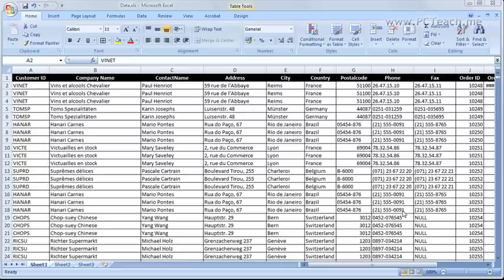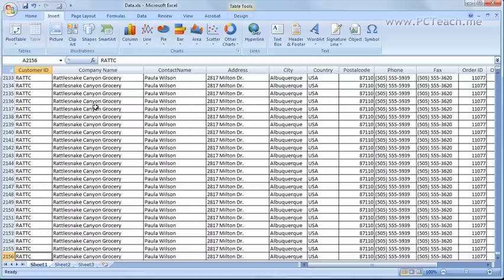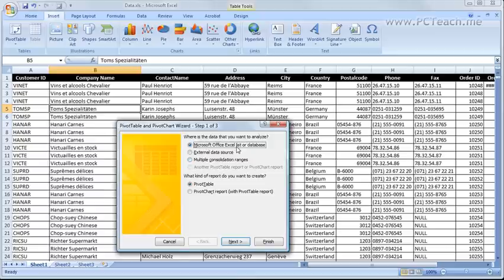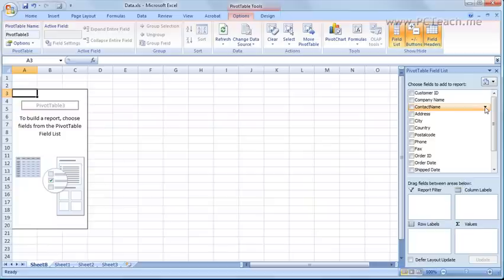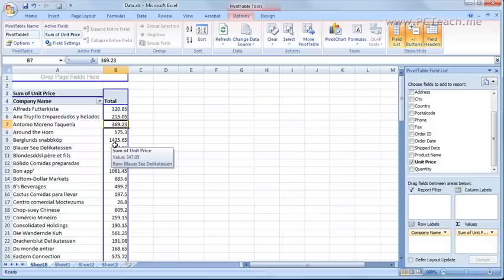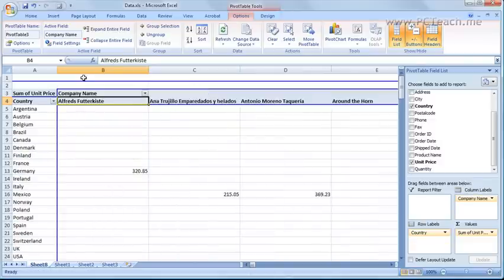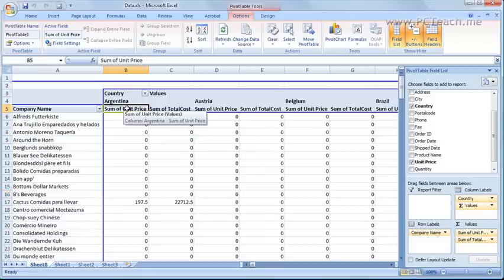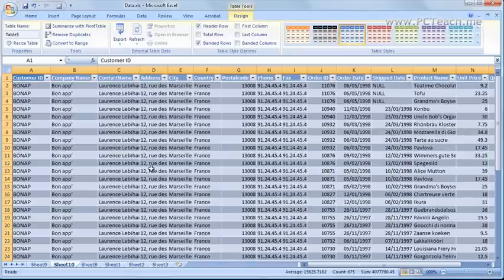Microsoft Excel - Pivot Tables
One thing I do find funny in my line of work is the amount of IT people that don't use Pivot tables. Pivot tables can save the user so much time when it comes to querying large amounts of data. The premise is simple; I have a large list of data, I want to inspect it and create summaries. That's what they are all about, what I find is when people hear the term "Pivot Tables" they get scared!

In my training days I used to calm people down and show them the power in 10 minutes and hey guess what! That's what I will try to do here!

I will say that I think Microsoft have jumped the shark a little bit on the new version of Excel, as what was once a simple joy to use has become extremely complicated. I understand the reasoning for it as Excel is Microsoft's strategic BI platform for cubes coming from Analysis Services for users to perform ad-hoc querying of massive amounts of data. However, I think that putting a complex face on something as cute as Pivot tables is the same as putting a Freddy Kruger mask on a cute little kitten!  Basically, the new layout deters new users from using them. I pride myself on my knowledge and the new version took me quite a while to get to grips with (maybe I am getting old!)

Anyway, from reading this you may thing I am anti-Pivot table, I'm not, it's just they have focused on making Pivot Tables so complex that they forgot about the user.  I have aimed this video for all users of Excel, so the way I tackle this subject is not how I would normally do Pivot tables in Excel 2007, but have opted to use an approach which works regardless of version.

So I hope this video will make sense of its core features (not all by a long shot) and allow you to take control of your data.

Included in the video is an Excel File which you can download I recommend you download this file as this will give you something to play with and there are loads of possibilities to try.